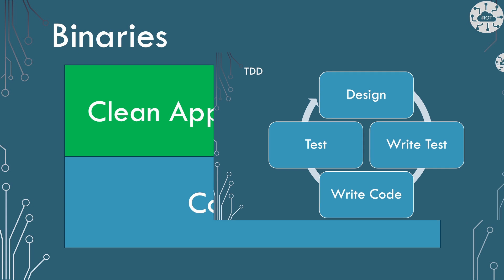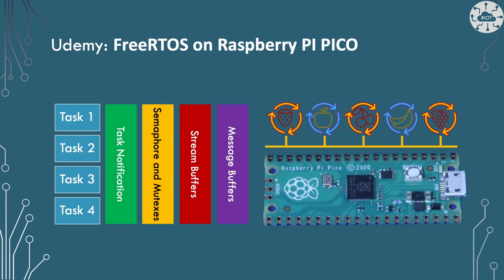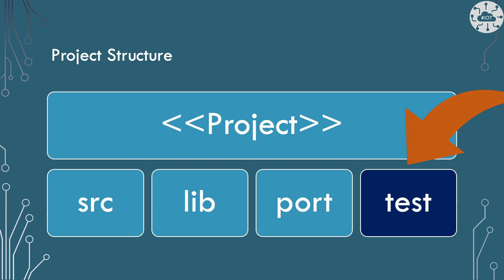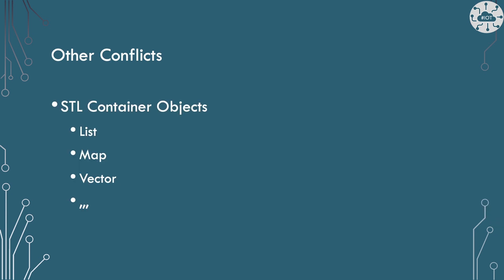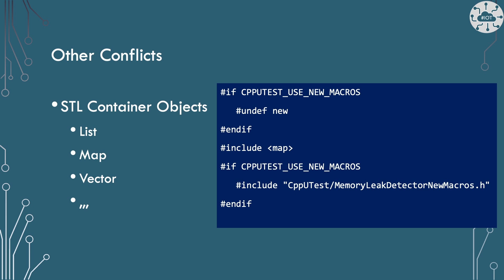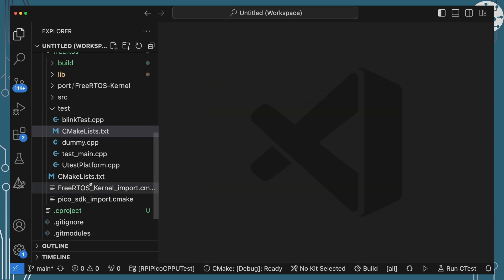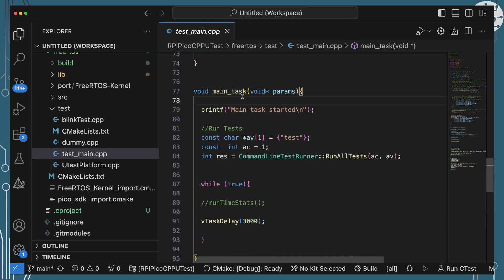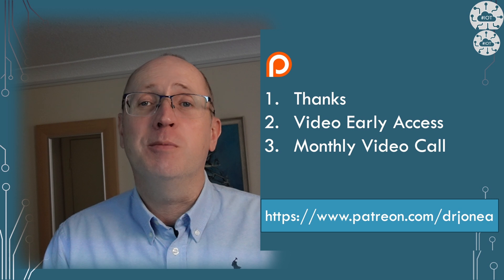Unit Testing (CPPUTEST) with FreeRTOS on Raspberry Pi Pico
I did a previous Video on Unit Testing with CPPUTest for the Pico but that did not go as far as making the framework work for FreeRTOS Kernel projects. This time I look at the implemented a CPPUTest platform so that tests involved FreeRTOS Kernel code can be tested too.